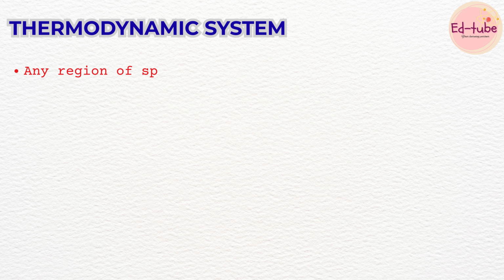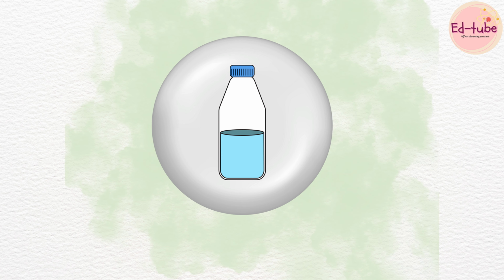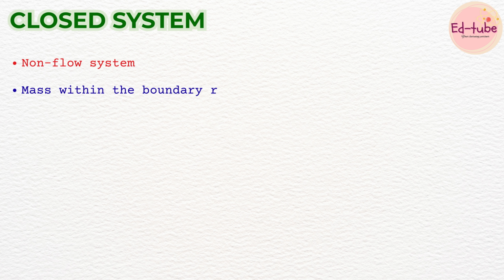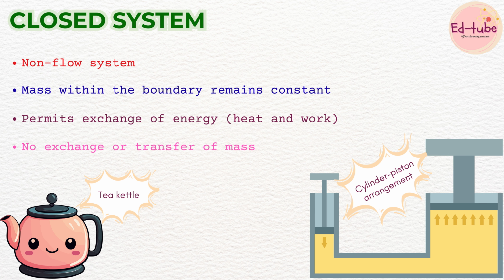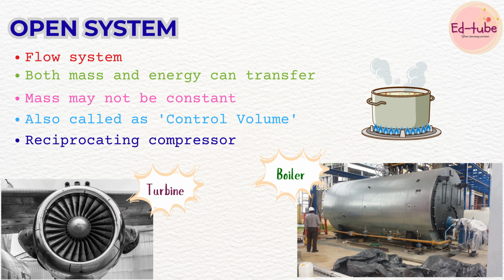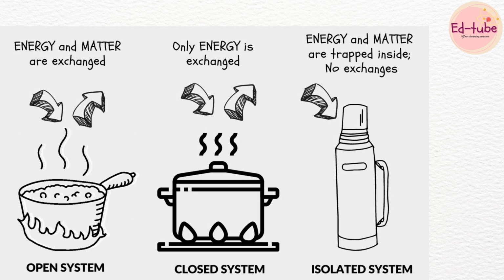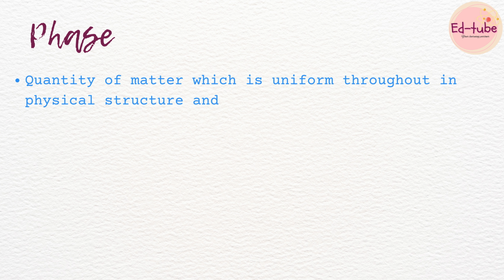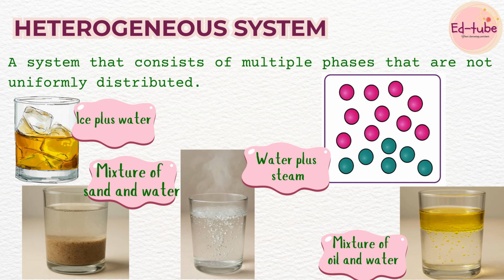THERMODYNAMICS | BASIC CONCEPTS | Part 2 | Thermodynamic System and its types